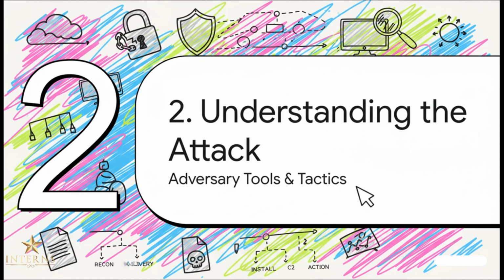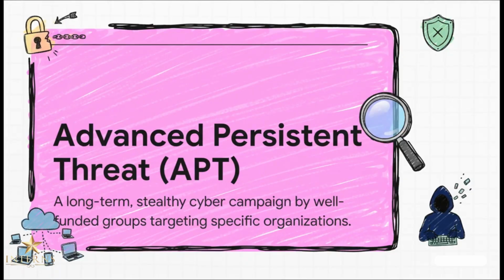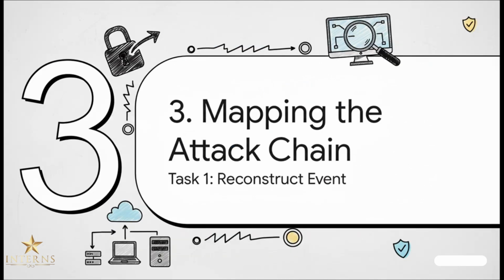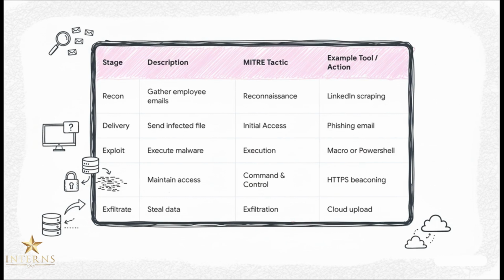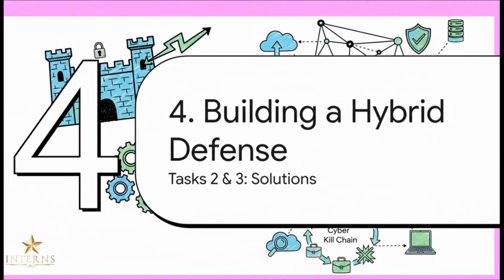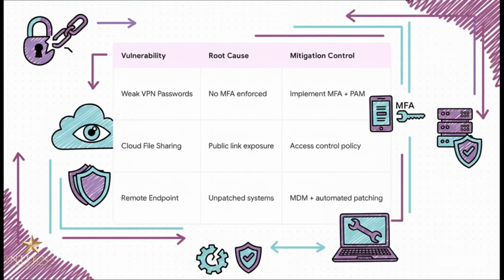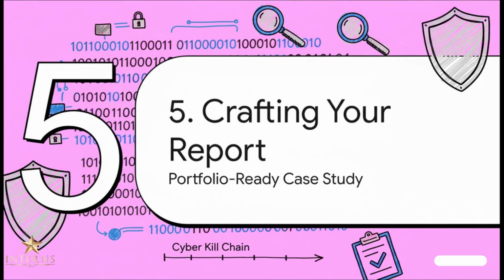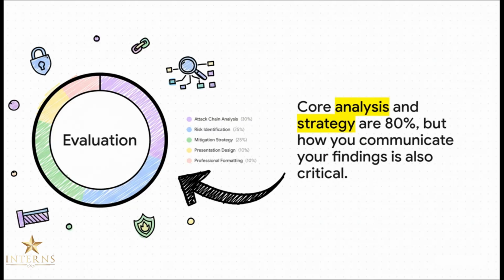Day 5 Case Study – Real APT Ransomware chain analysis with hybrid work focus